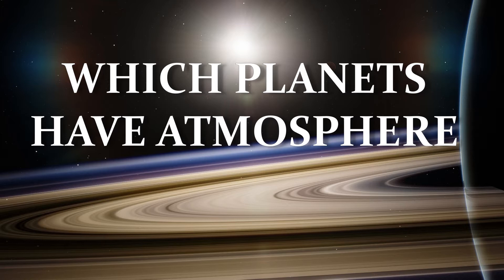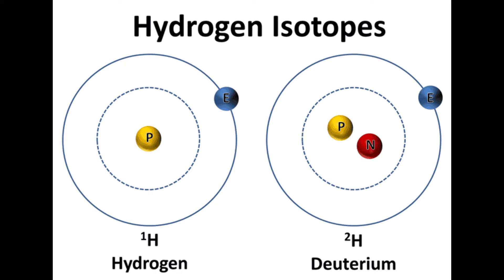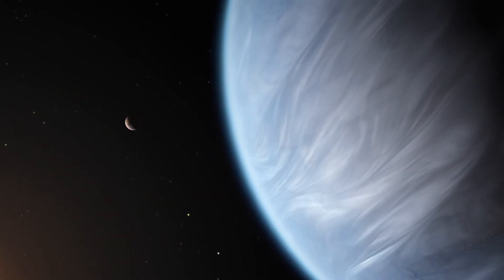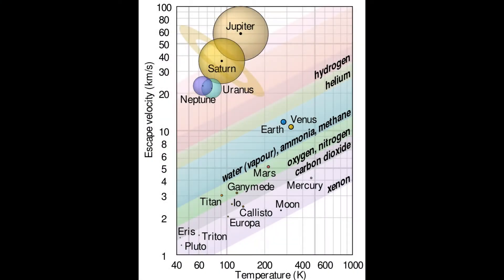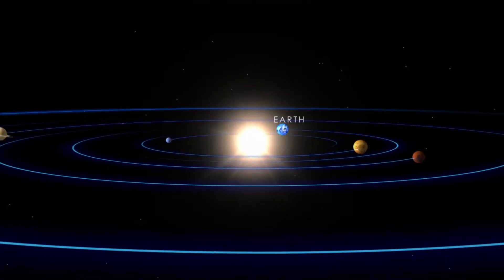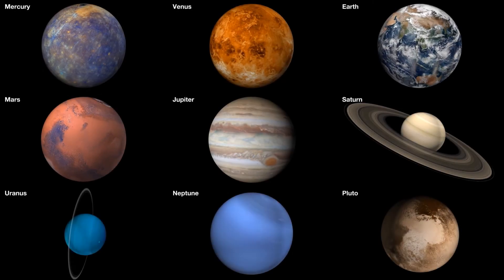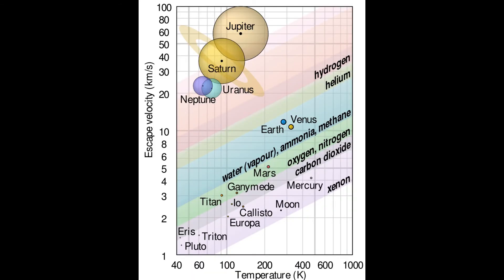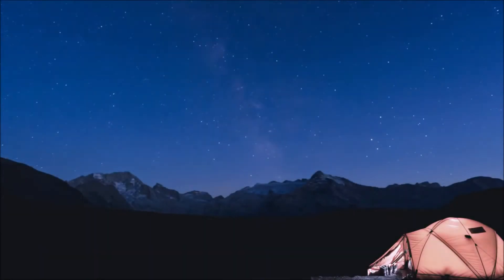Which planets have an atmosphere. Planets atmosphere. Escape velocity. popular science. astronomy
In this video we found out how planets build and hold their atmospheres, what is escape velocity of the gases, what is depends on? We will look at all planets in our Solar system and discuss what atmosphere they have and why.

Please, find fun ways to learn about our beautiful Planet, cosmos and environment with me, and share it with anyone you like :)

Gratitude and appreciation for Images and Videos used in this video from:
NASA Scientific Visualization Studio (NASA/Goddard Space Flight Center Scientific Visualization Studio)